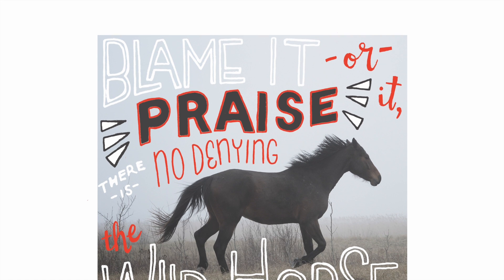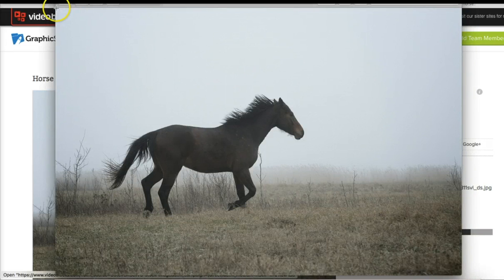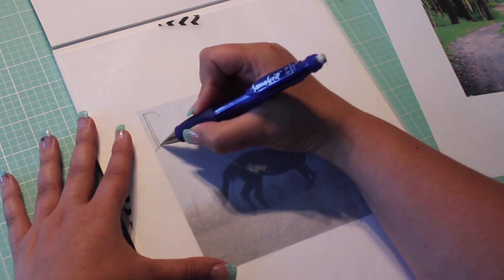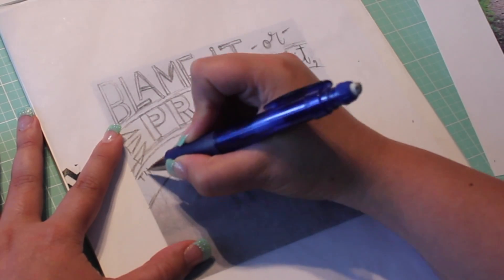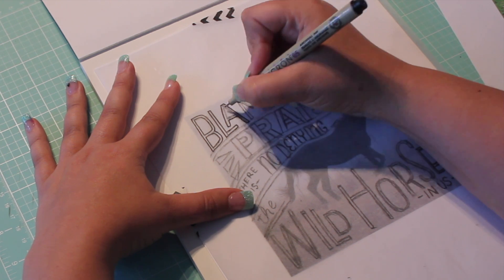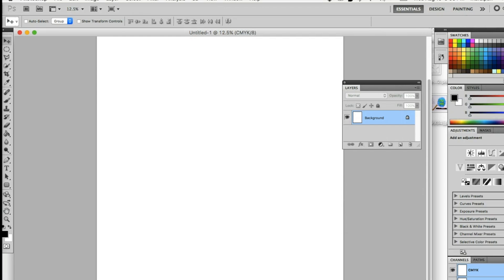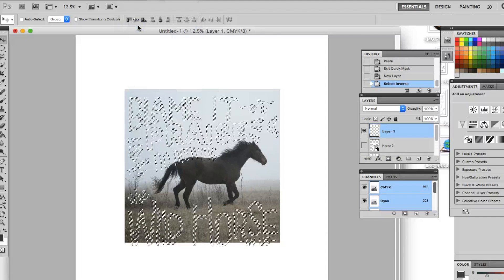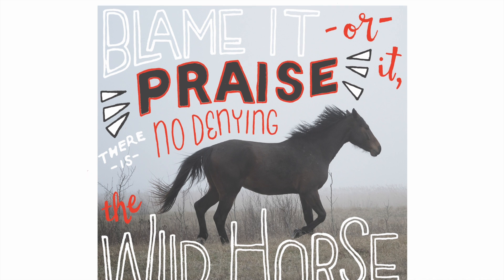How To Add Hand Lettering to a Photo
Learn an easy method and an advanced method for adding your hand lettering to a photo using Photoshop!